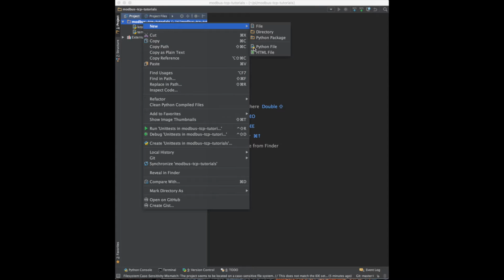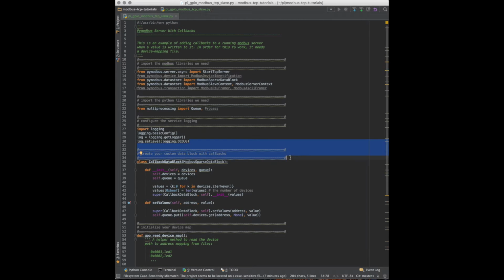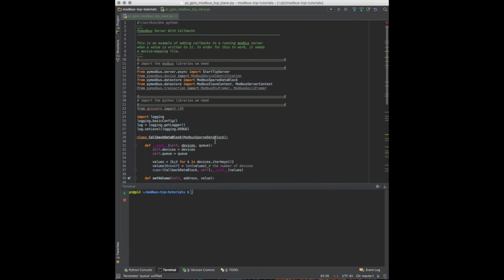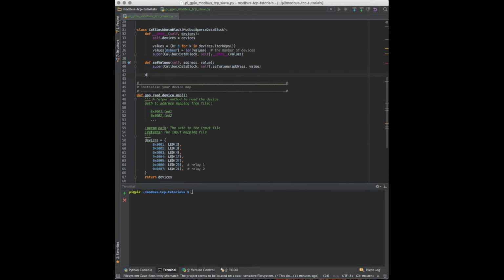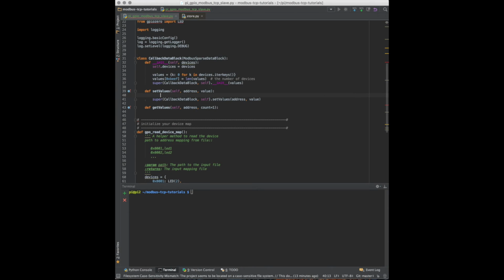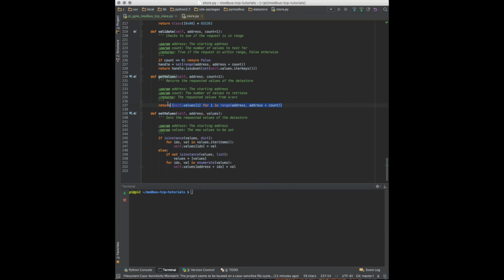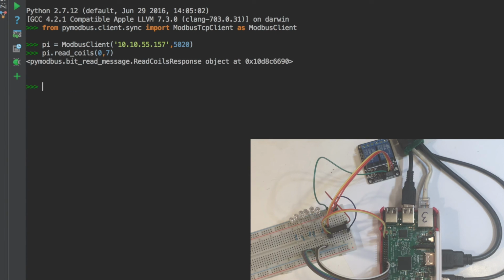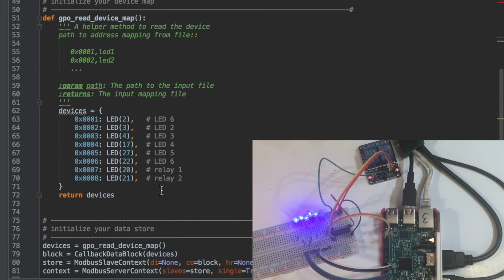Raspberry Pi - Tutorials - Reading & Writing Rpi GPIO Using ModbusTCP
This is a tutorial on how to wire, map, setup the pi as a slave, and control the gpio using pymodbus.